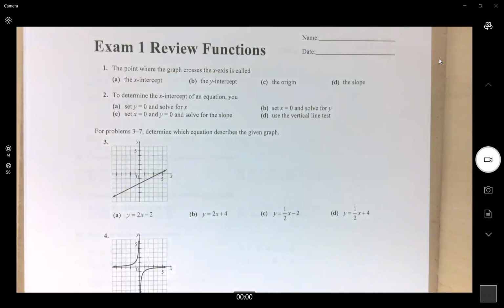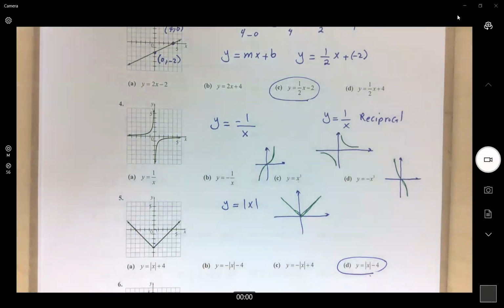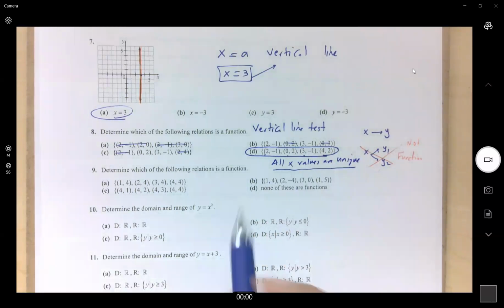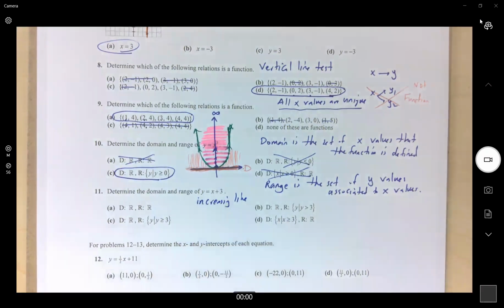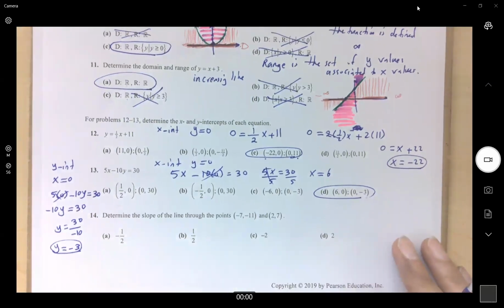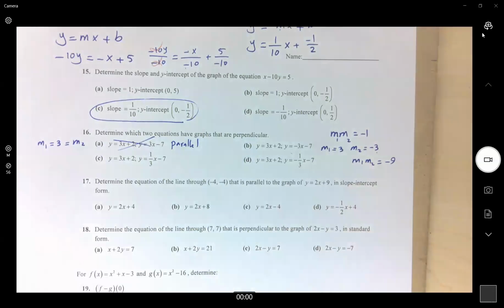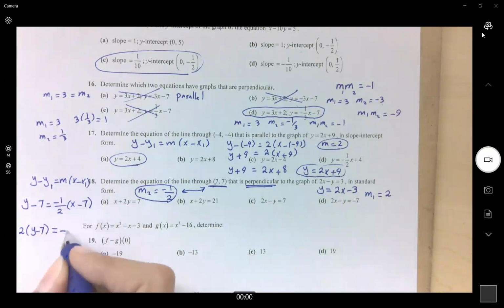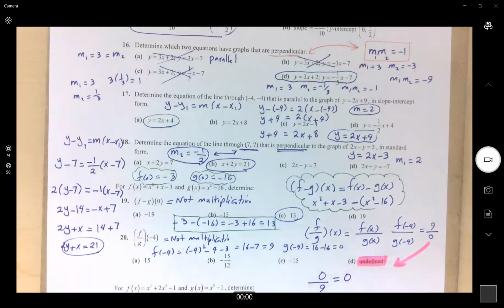Exam 1 Review part 2